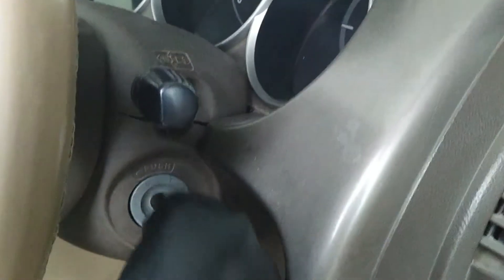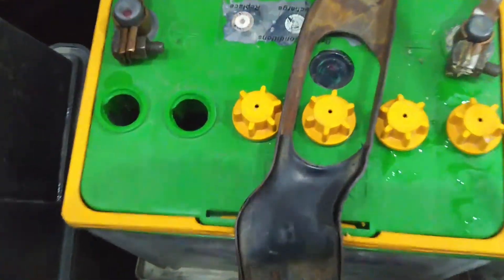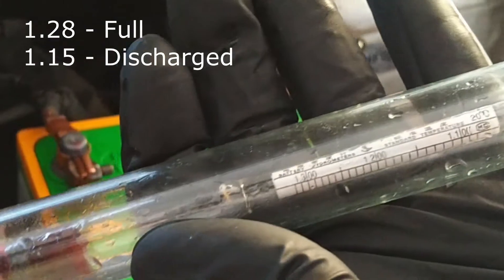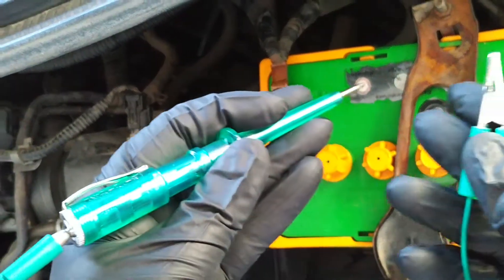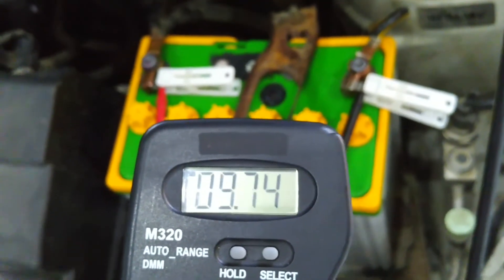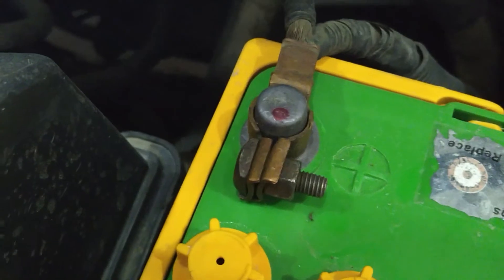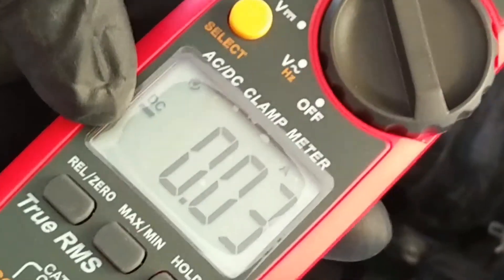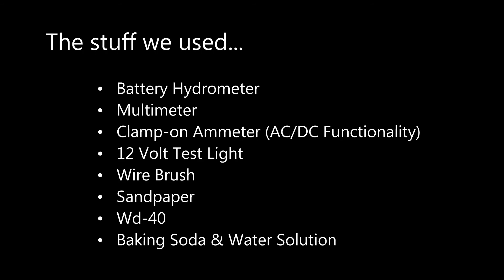DIY Battery Testing (Volts, Amps, and Specific Gravity) | Hydrometer + Multimeter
Quick & Easy Guide on How to Test a Car Battery Properly - with a Multimeter, Battery Hydrometer, and a Test Light - at Home, all by yourself.

If your car won't start or causes other problems every now and then, and you want to be sure if you have a faulty battery or not, this video is for you! With the help of some common tools, we run a series of tests to determine if your battery has gone bad or still has some juice left in it to run for a couple more months before it finally goes out. After watching this video, you should be able to ascertain if your battery has gone bad or not, or at least, learn a few things for use later on.

Table of Contents:

00:00 - Symptoms
00:47 - Preparation
02:16 - Relative Density or Battery Specific Gravity Test (Hydrometer)
03:38 - Post to Terminal Connection Test (Test Light)
04:15 - Cranking Volts Test (Multimeter)
05:52 - Voltage Regulator Check
06:47 - Post to Terminal Voltage Drop Test (Multimeter)
07:37 - Battery CCA or Amps Output / Starter Amperage Draw Test (Clamp-on DC Ammeter)
08:25 - Lead-Acid Battery State of Charge against Voltage Level
08:37 - Diagnostic Chart (Causes for Most Common Faults)
08:51 - Reasons Why Batteries Fail
09:05 - Tools Used
09:12 - Other Videos